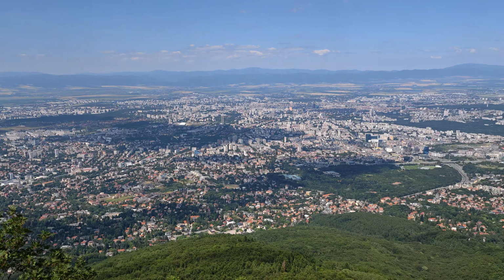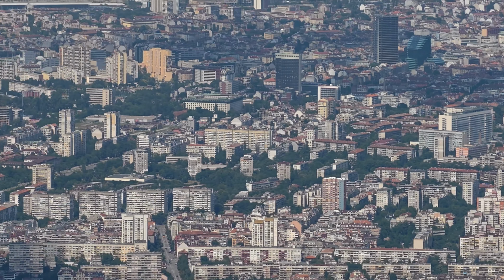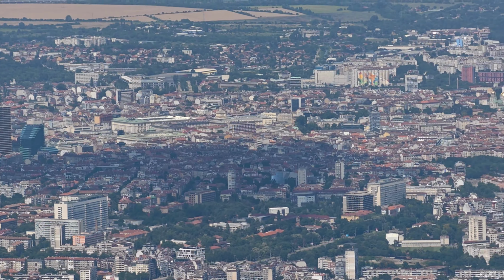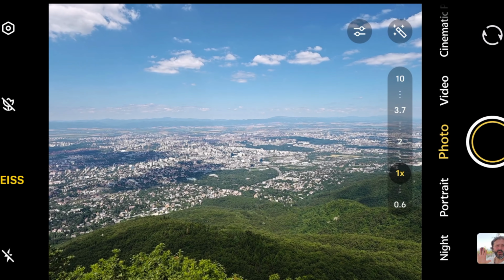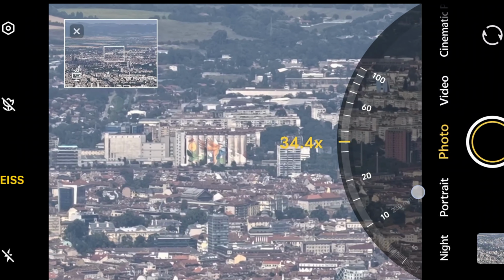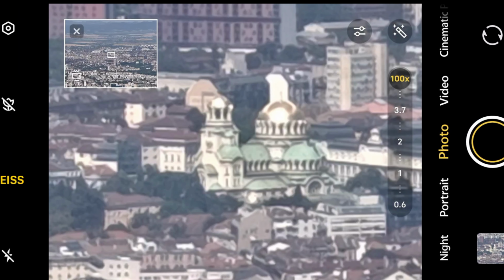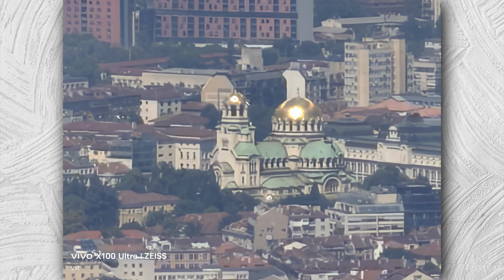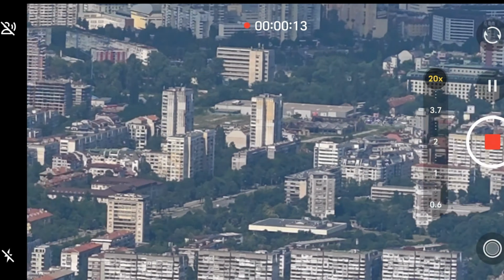Vivo X100 Ultra Video & Photo Zoom & Stability Test (July Update)